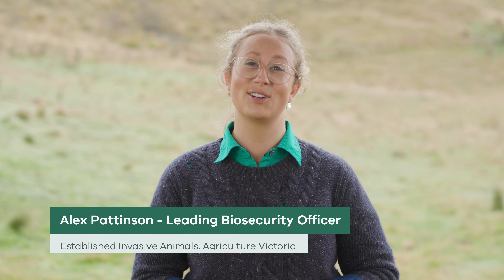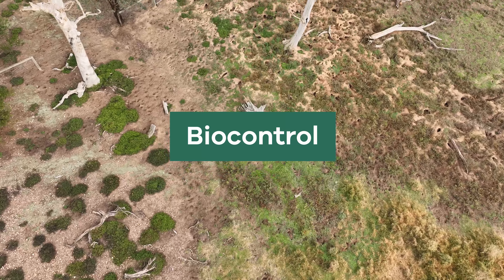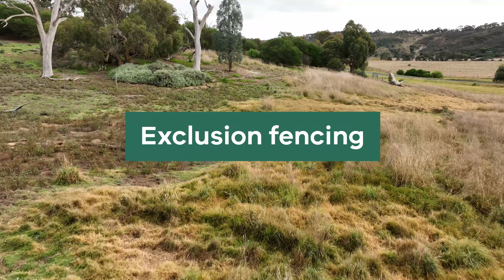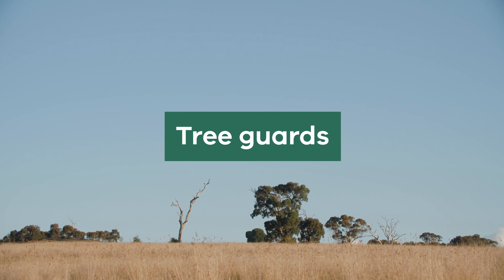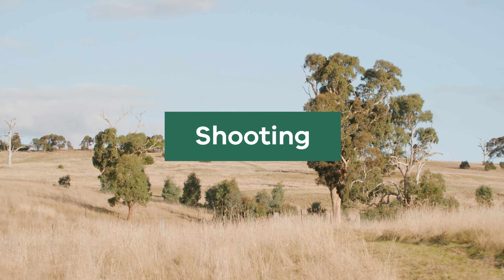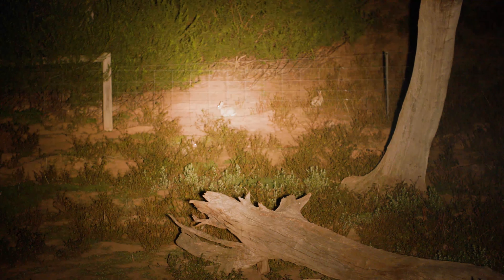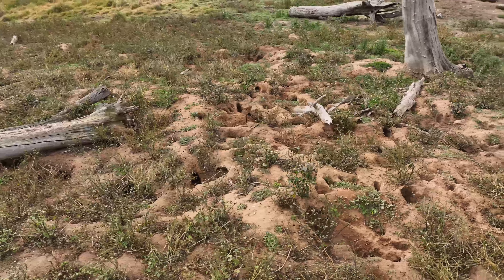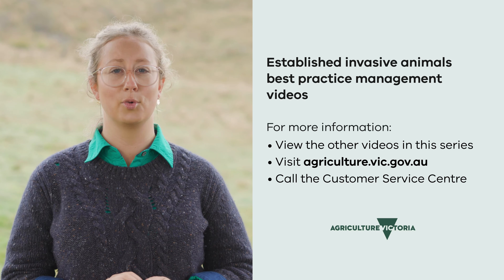5. Supplementary Rabbit control options in Victoria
Rabbits are one of the most destructive invasive species in Australia. In this video discover how bio-control, exclusion fencing, tree guards, ferreting, shooting, trapping and implosion can be added to your rabbit control plan in specific circumstances.  This video is Part 5 of a five-part series: Rabbit control in Victoria, Rabbit control in Victoria - baiting, Rabbit control in Victoria - ripping, Rabbit control in Victoria - fumigation, Supplementary Rabbit control options in Victoria.